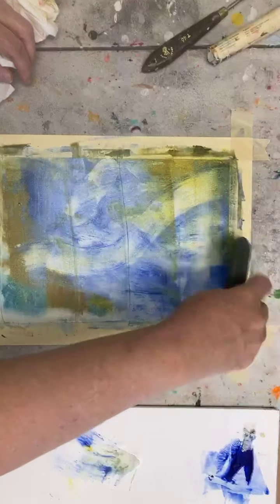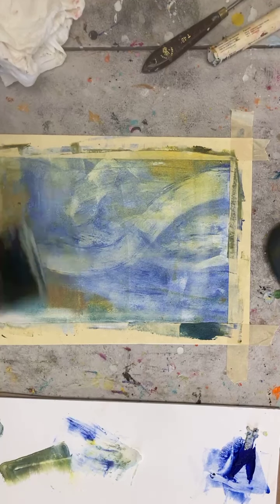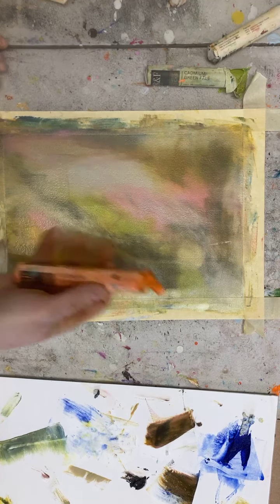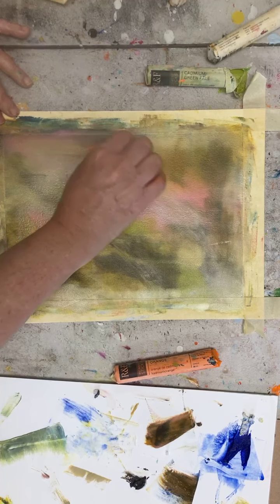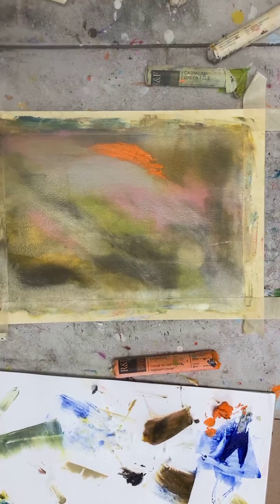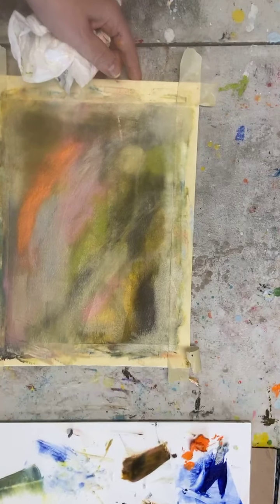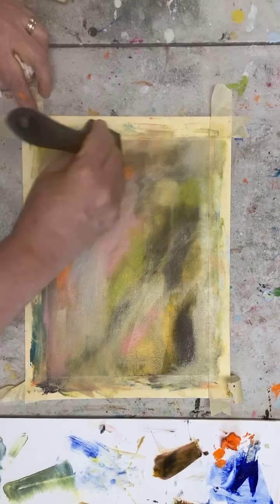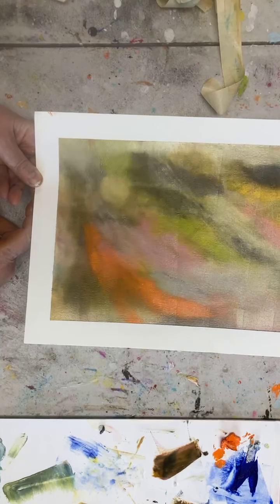PAINTING ON A DREARY FLORIDA DAY | MORE COLD WAX PAINTING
This was for my FB live and I used Gamblin Cold Wax Medium and RF paints.